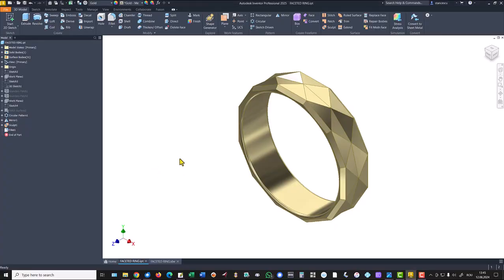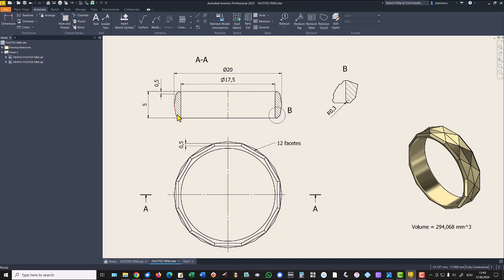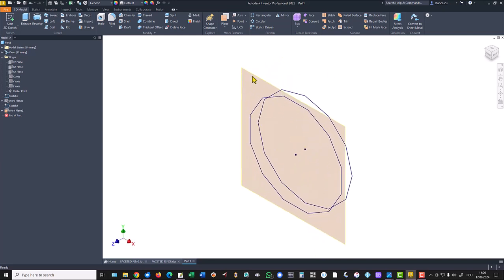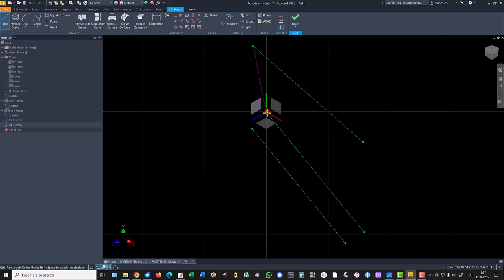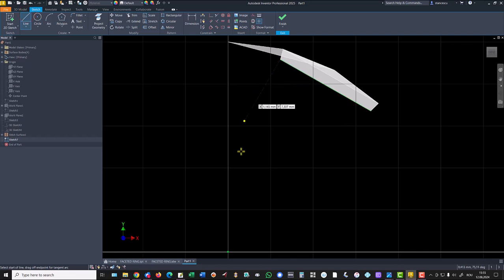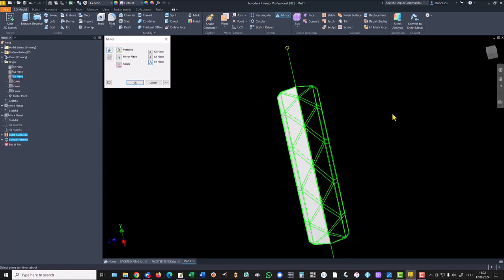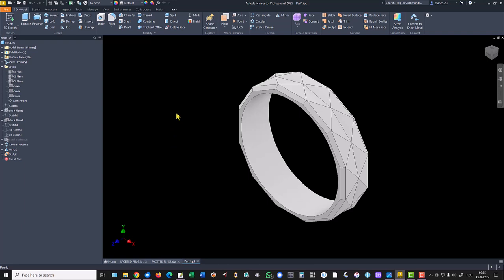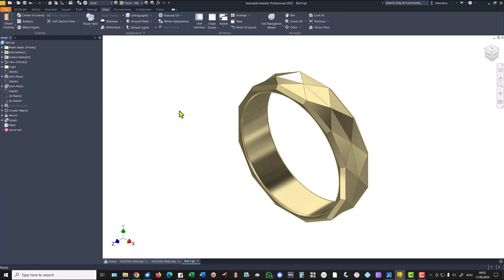Tutorial Inventor - 490 FACETED RING